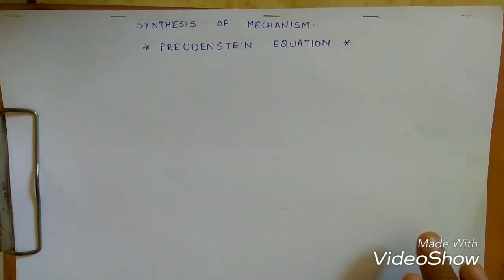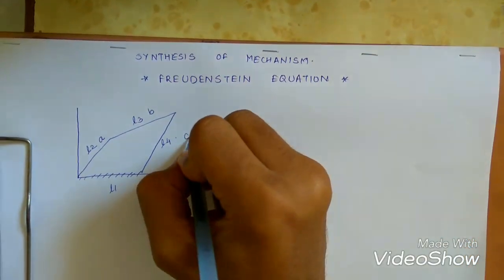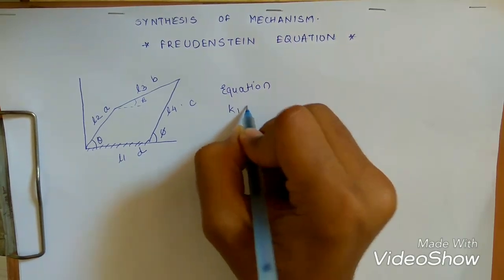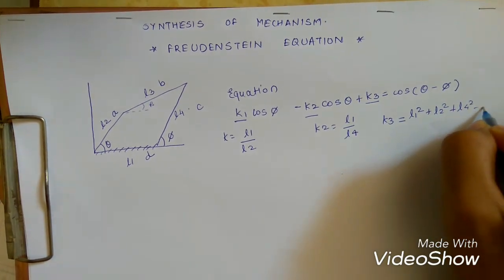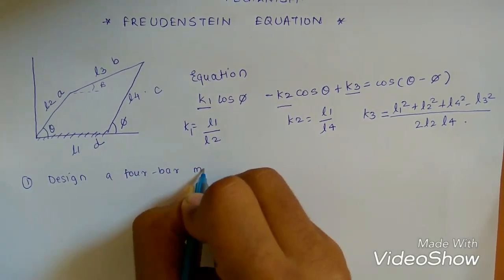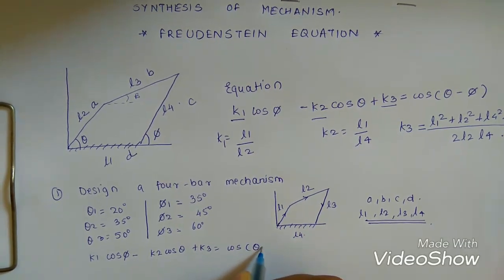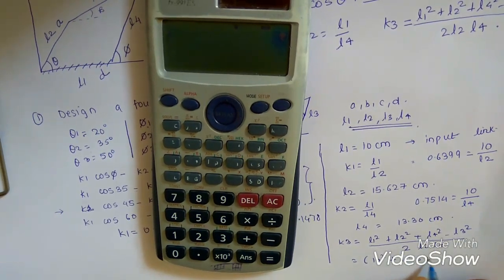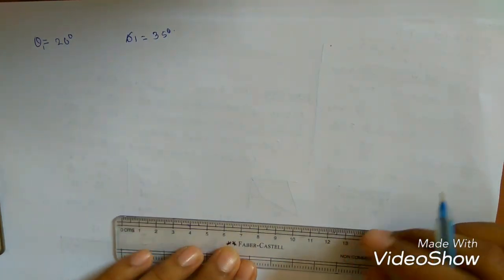Freudenstein equation synthesis of mechanism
This video consist of freudenstein equation and calculating the link length as well as synthesis of mechanism in a given position. The graphical method to synthesize the mechanism. Suggestions are welcome in the comment section below